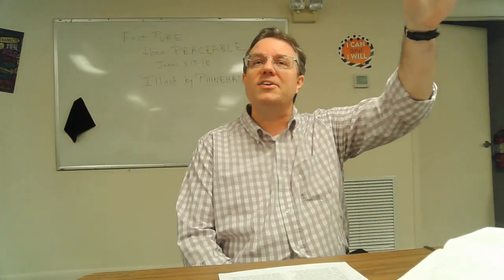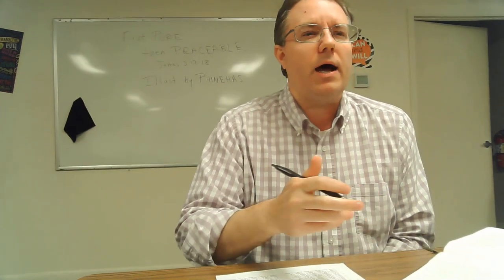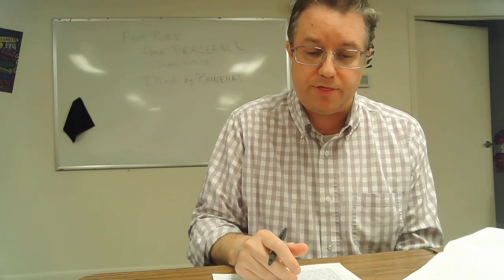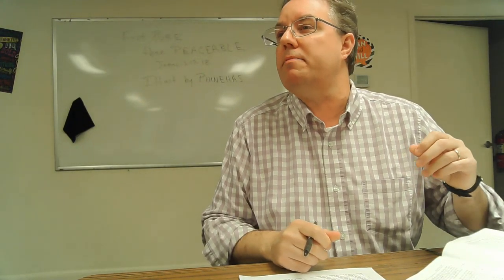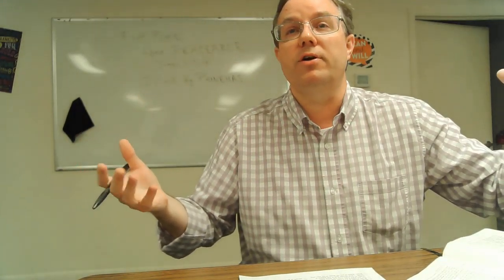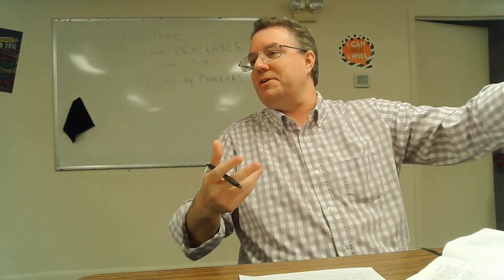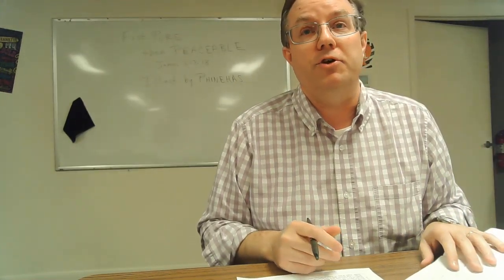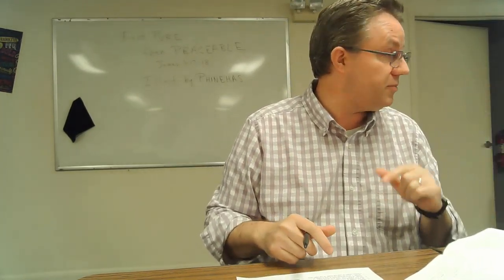James 3:17-18 - First Pure, then Peaceable, Illustrated by PHINEHAS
ESPECIALLY when things are so tense in families, churches, and the country, we need "wisdom from above" (James 3:17-18), which is "first pure, then peaceable." Wonderfully illustrated in the life of one of my favorite Bible characters - Phinehas. On my webpage you can scroll down and print PDF notes of this (and that includes LOTS more I didn't have time to cover)